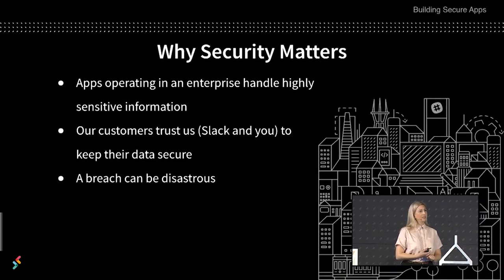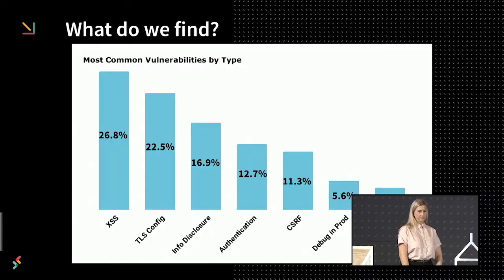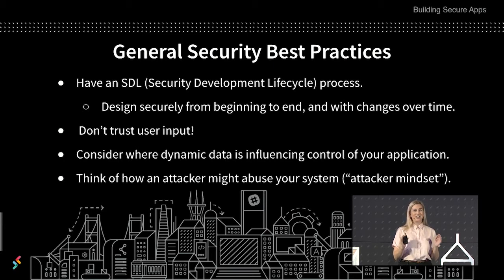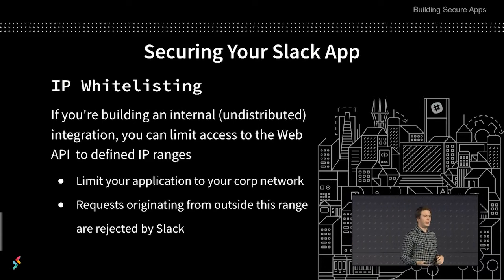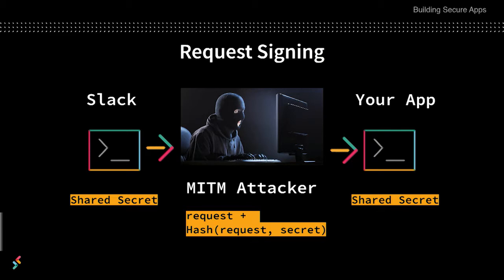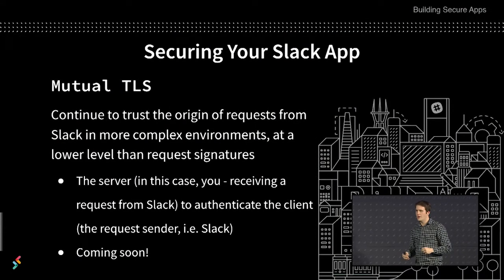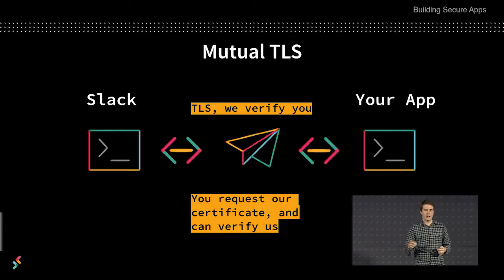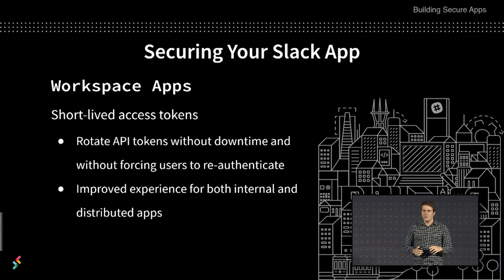Building Securely on Slack: Tools, Features, and Practices | Spec by Slack 2018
Developers are key partners in ensuring the security of the Slack ecosystem. We'll detail some best practices gained from having reviewed thousands of apps, and introduce some Slack platform features that’ll enable you to build apps that meet the security bar for diverse customers.

FEATURED SPEAKER:
Max Feldman, Staff Security Engineer, Slack
Kelly Ann, Security Engineer, Slack